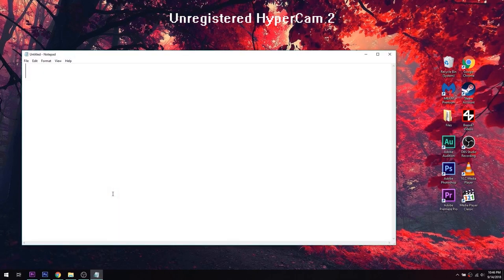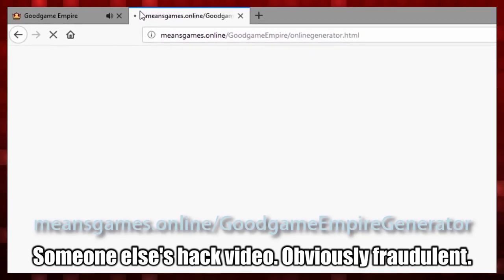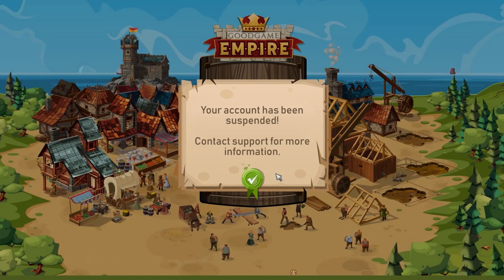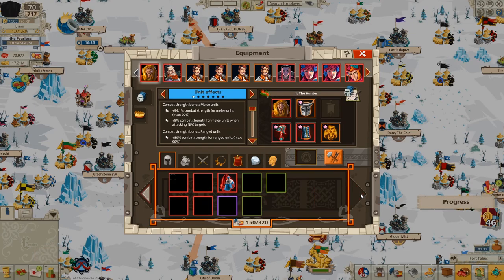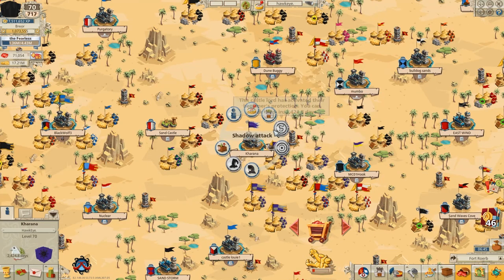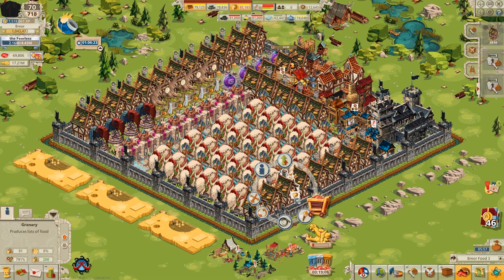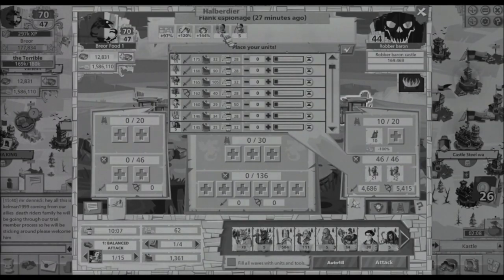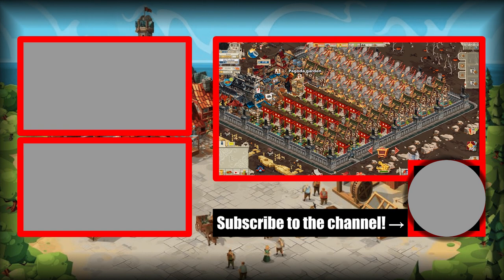Can You Cheat in Goodgame Empire?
Have you ever wished for free rubies or extra resources in Goodgame Empire? Let's find out if it's possible to hack the game!

The song in the beginning is Trance - 009 Sound System Dreamscape.